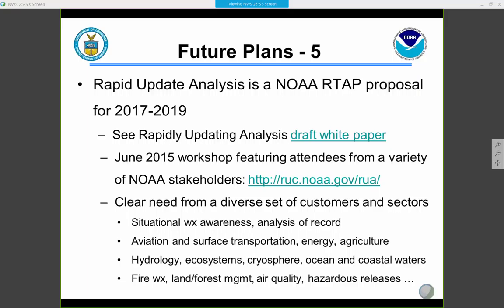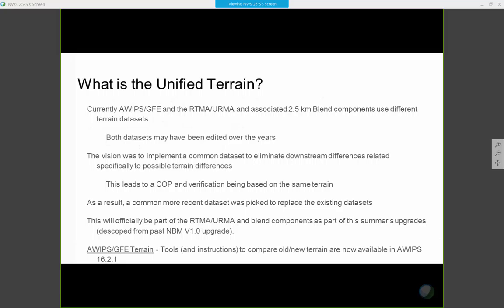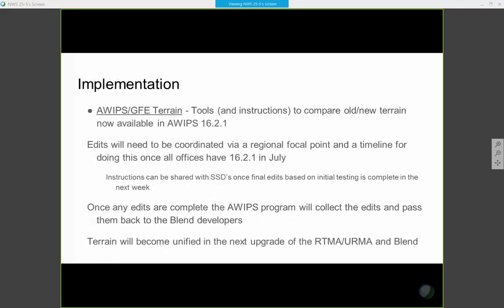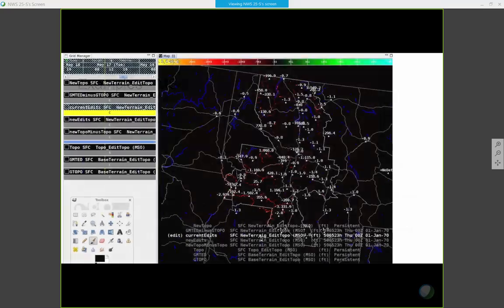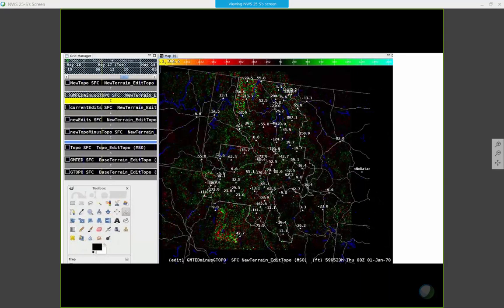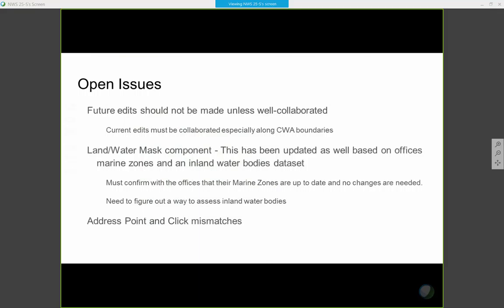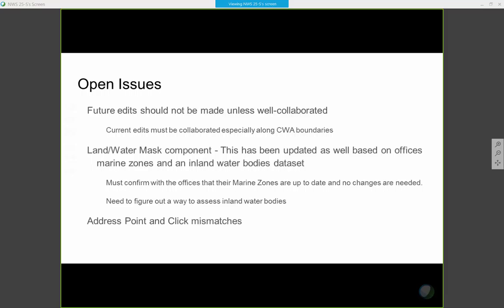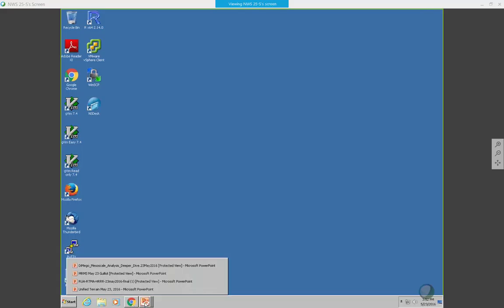Unified Terrain - A Deeper Dives Talk (Part 3 of 5)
Presenter: Unknown